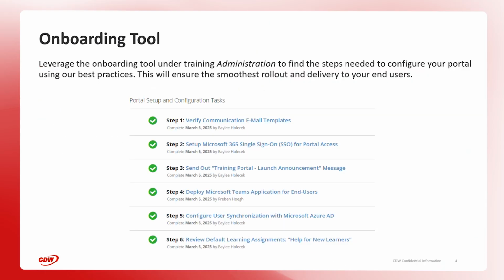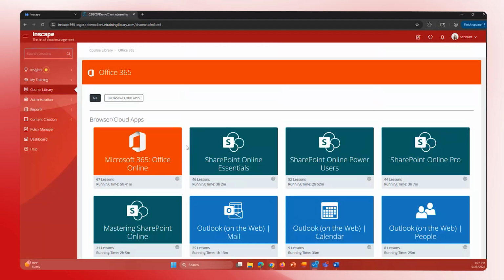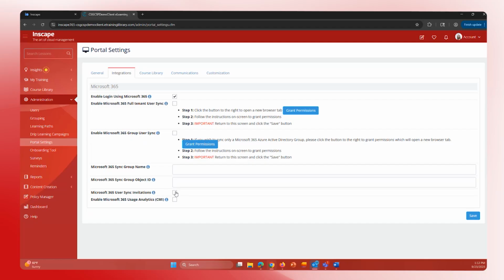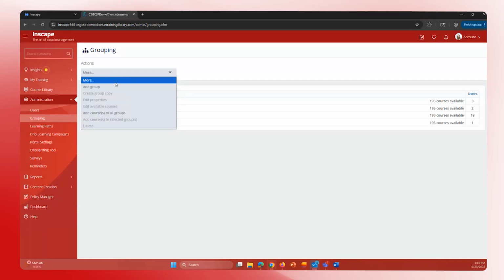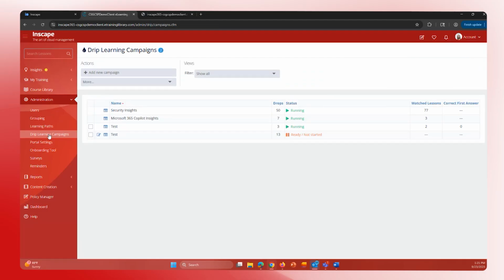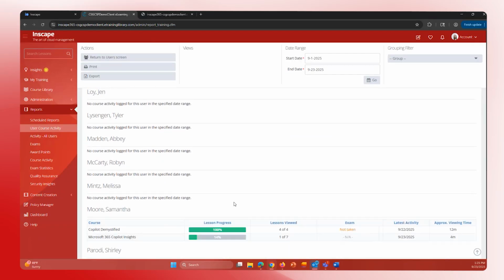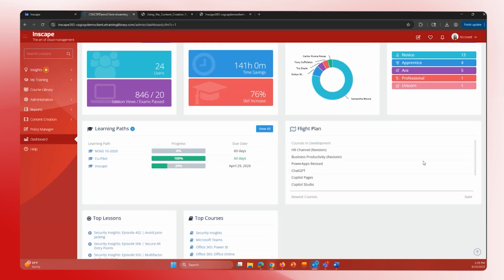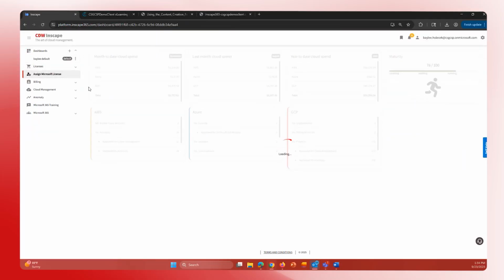Inscape Training Webinar: Training Deep Dive — September 2025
In this month's webinar, we do a deep dive into Inscape training.

We cover how to make sure you have access to the training platform, talk about the library of training, some of the administrative features like the Policy Manager, and show available reports. We also show you how to customize your own training content to use as your own learning management system.